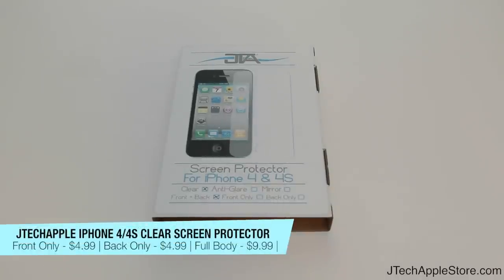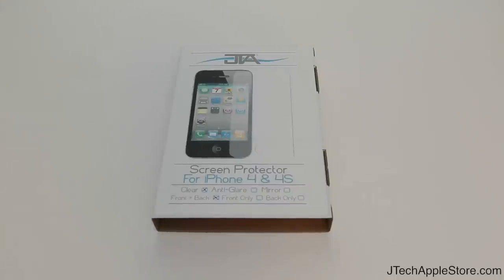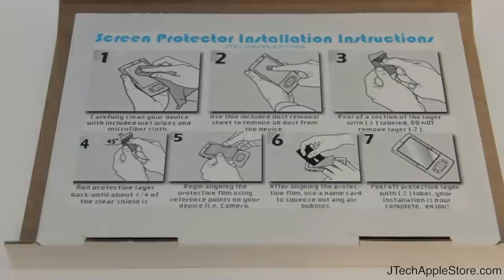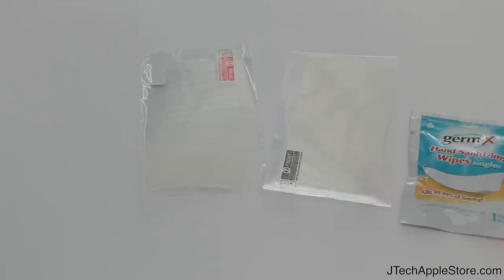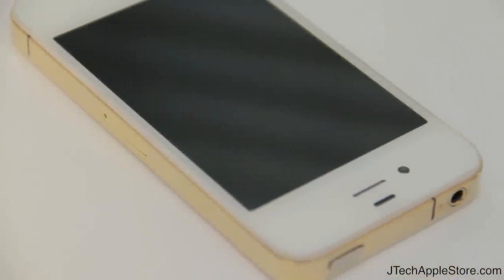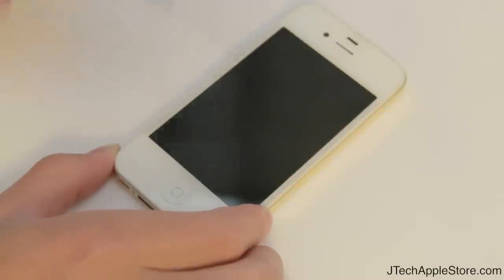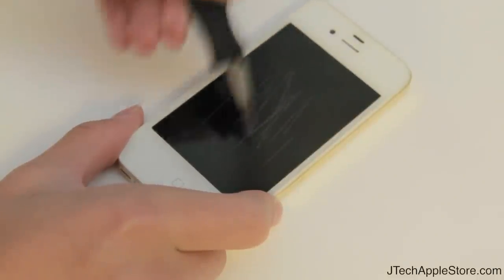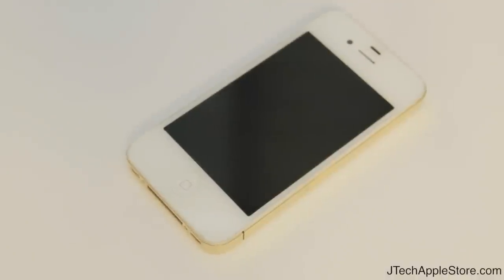JTechApple Crystal Clear iPhone 4/4S Screen Protector Overview & Scratch Test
An overview of the JTechAppleStore Crystal Clear screen protector (Also availible in Anti-Glare & Mirror (Price Varies) for the iPhone 4/4S: Front or Back only - $4.99 | Full Body - $9.99.